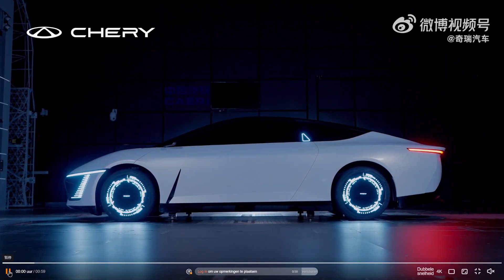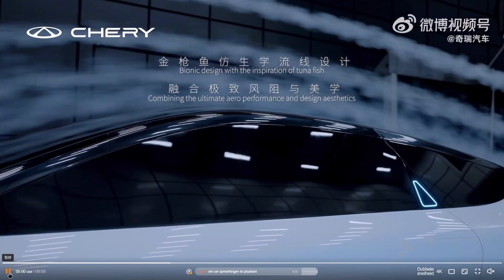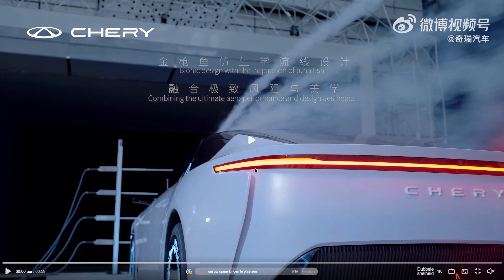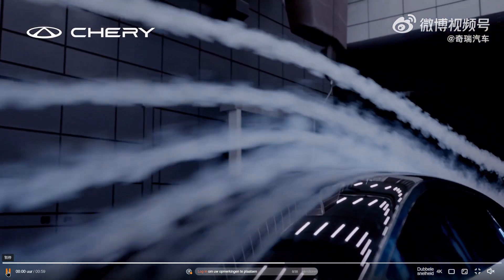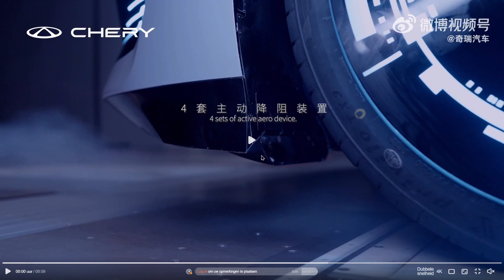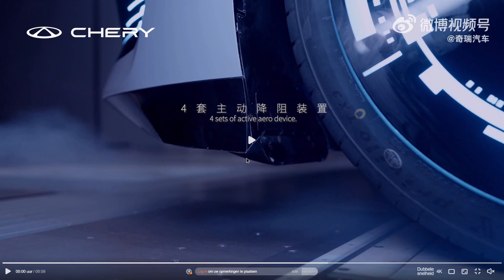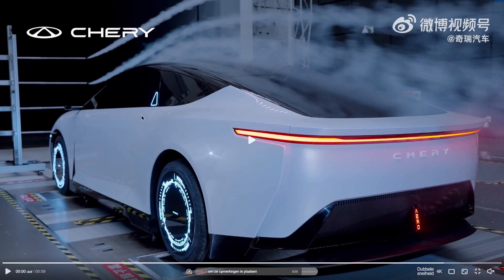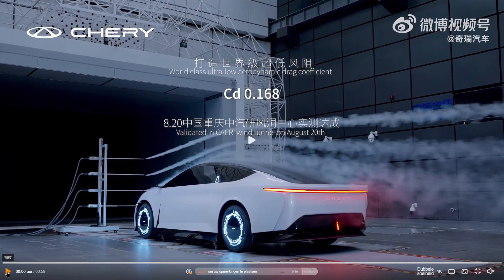Lowest Drag Coefficient in the World - The Chery Aero Concept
for more info on aerodynamics.

The Chery aero concept claims a drag coefficient of just 0.168, which is significantly lower than the values of Tesla, Lucid which hover around 0.20.

This is still a concept car, so it remains to be seen how it performs once it goes into production.